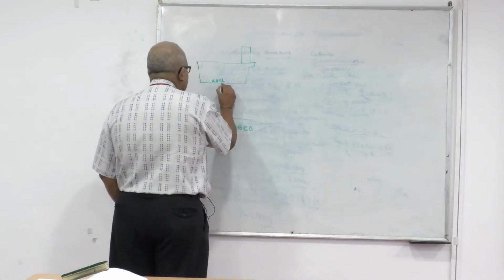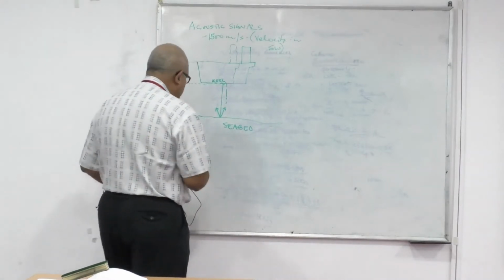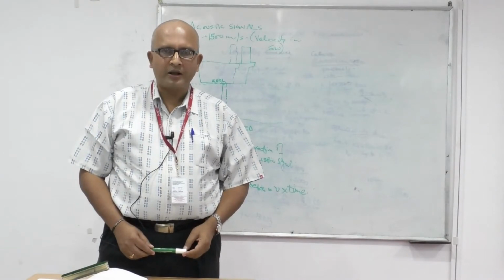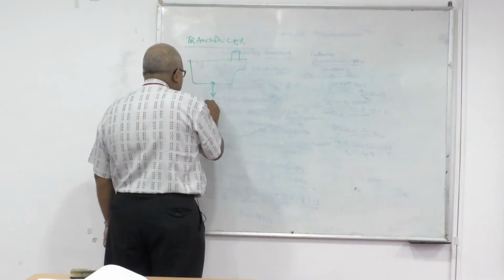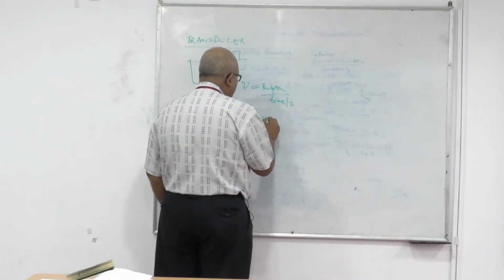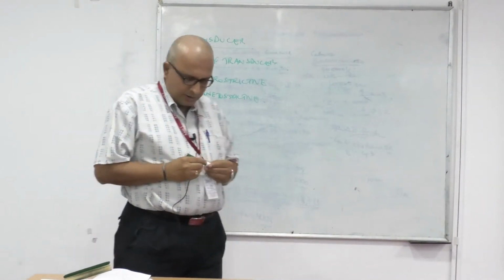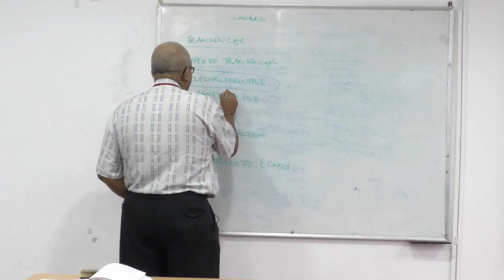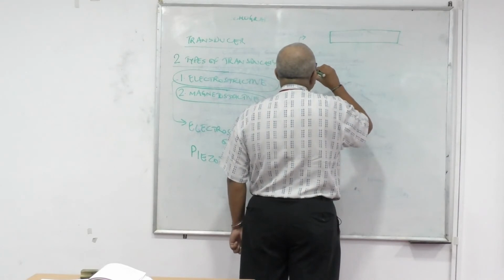ECHOSOUNDER by CAPT. P.S.V. SAGAR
ECHOSOUNDER by CAPT. P.S.V. SAGAR, Department of Nautical Science, AMET Deemed to be University, #135, East Coast Road, Kanathur - 603112, Chennai